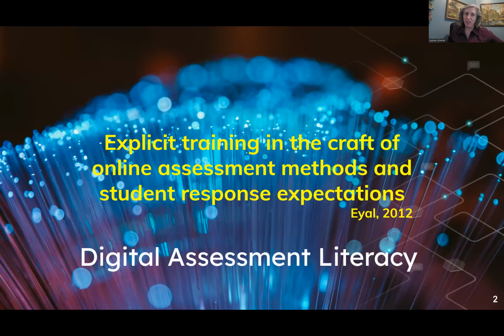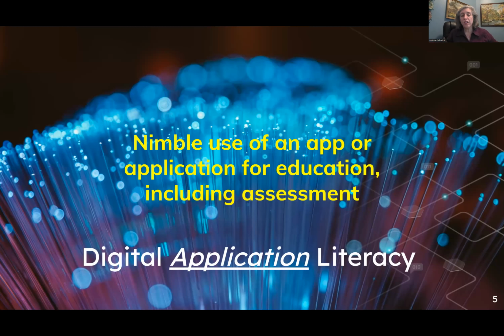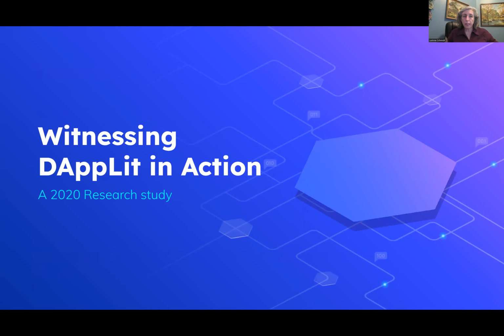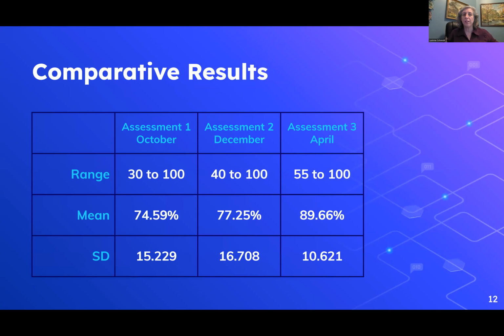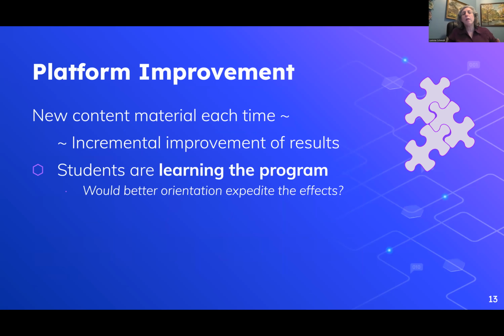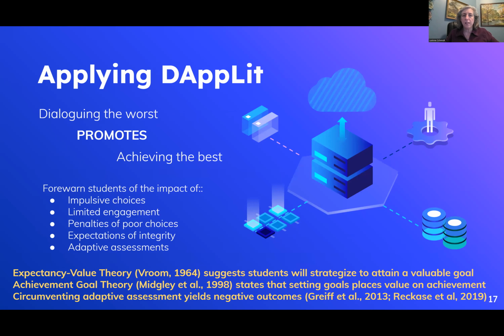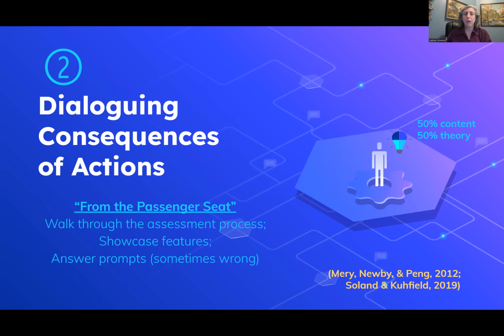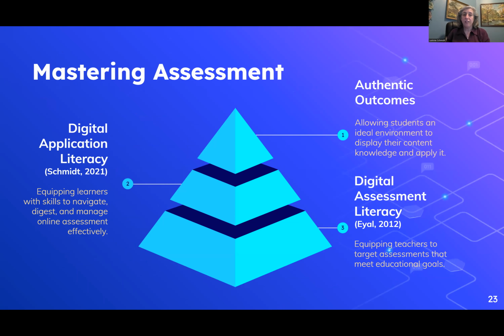SITE 2022 Digital Application Literacy